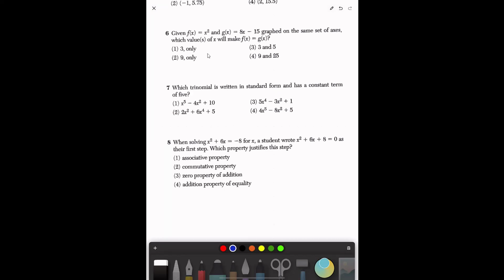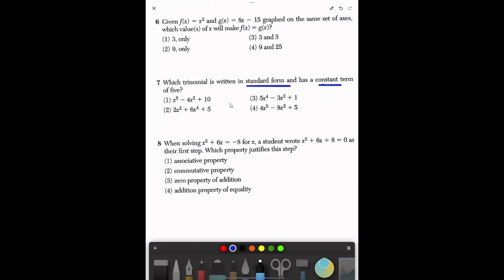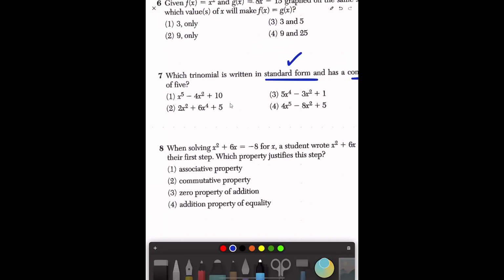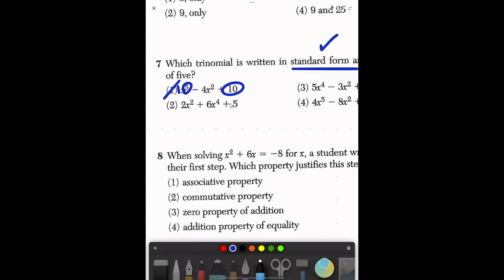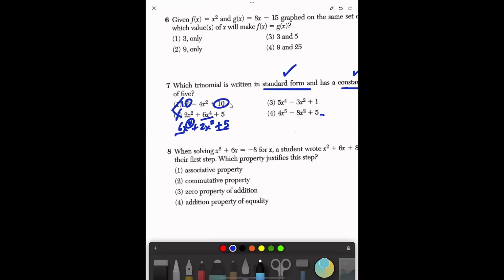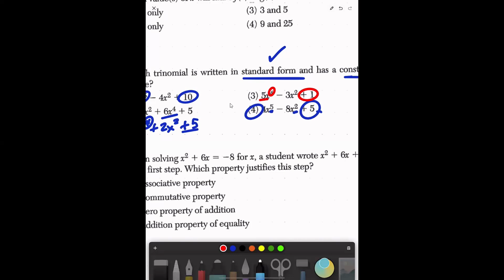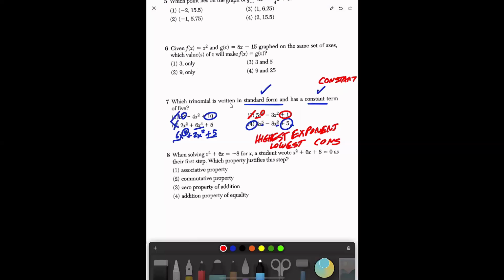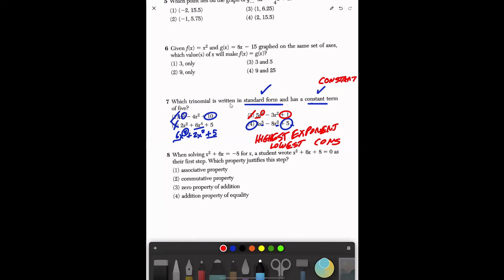2025 August Regent Exam Q07